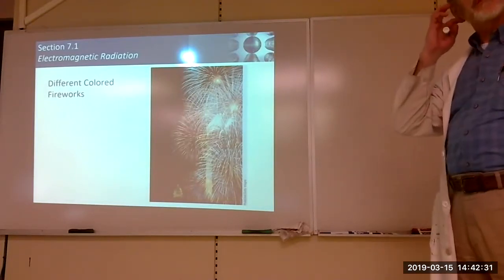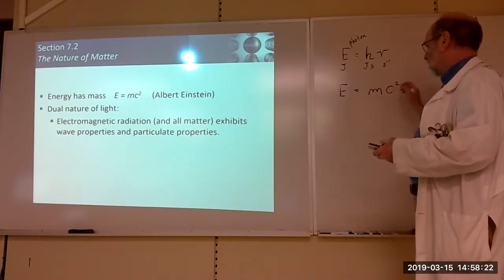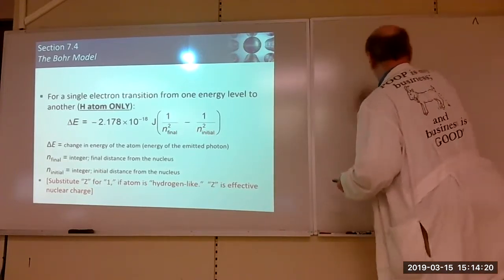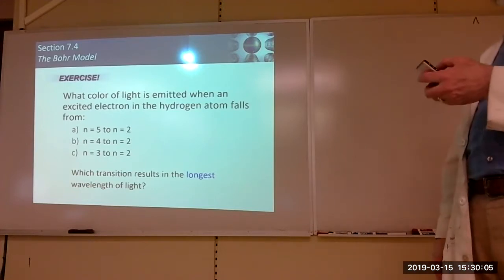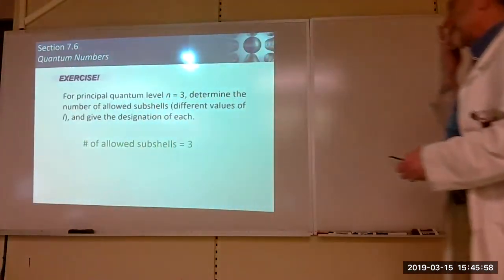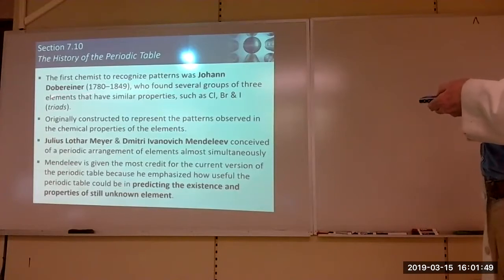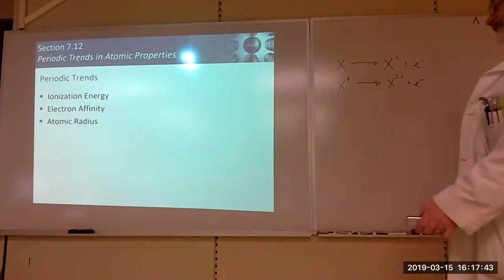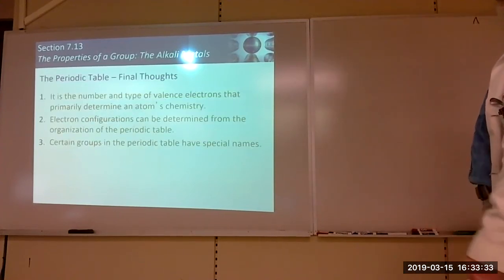CH213 Exam5 C6 7 ElectonicStucture Periodicity Brown